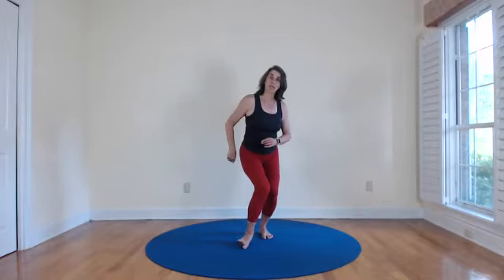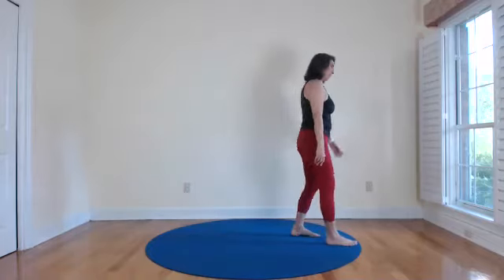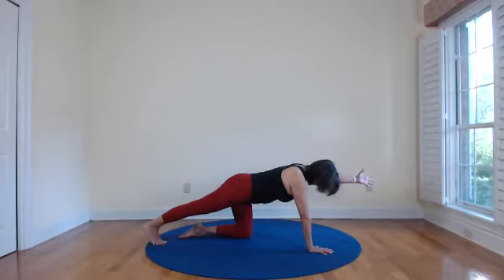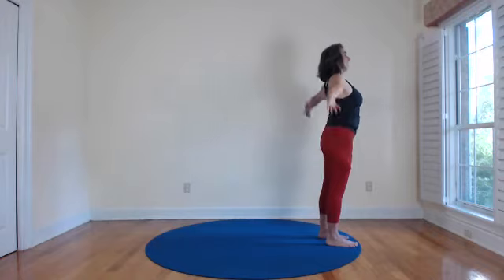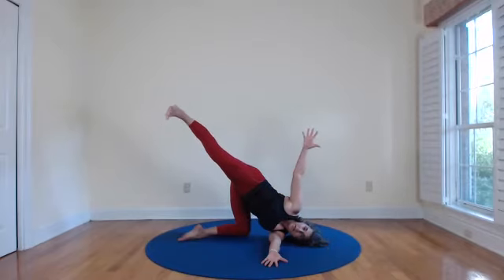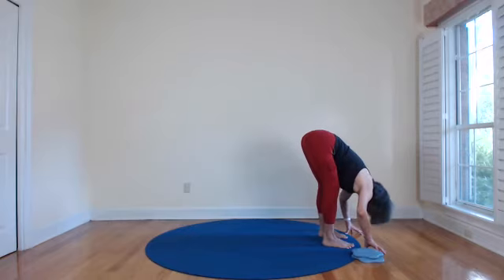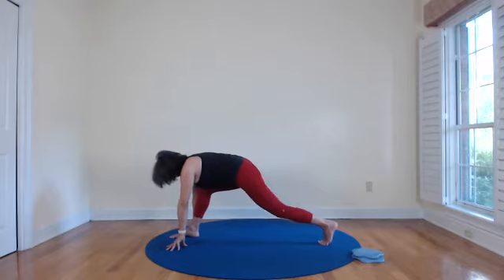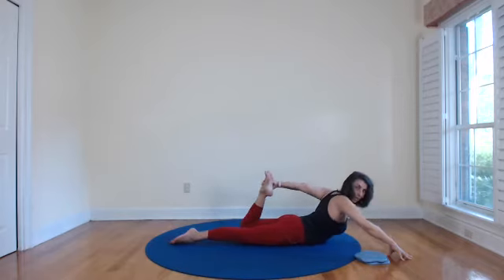Anusara Yoga - Attitude Influences Our State of Being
Enjoy a practice exploring the first of the 3 A's of Anusara Yoga - Attitude.

Explore foot work that connects to core as well as delight in going fuller into your poses with a sense of wonder as you allow your attitude to shape your physical expression.

Led by Lisa Long, M.A. - IAYT Certified Yoga Therapist, Anusara Yoga Certified, and E-RYT 500.